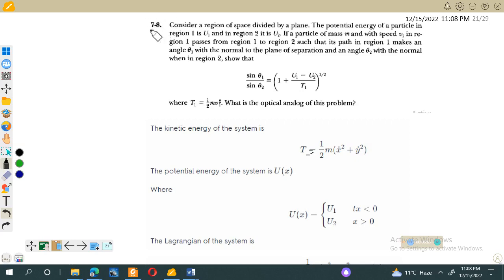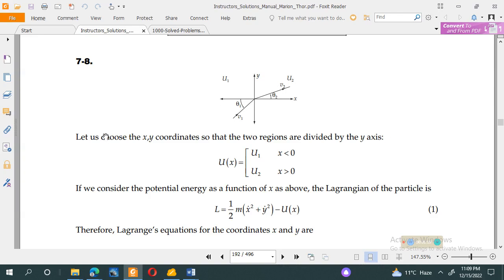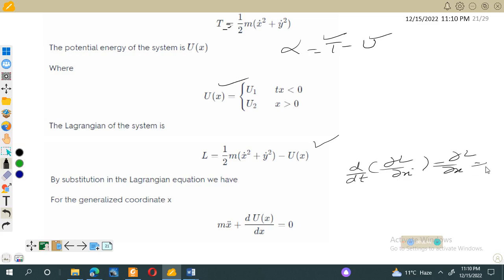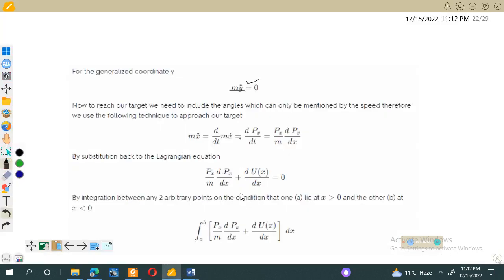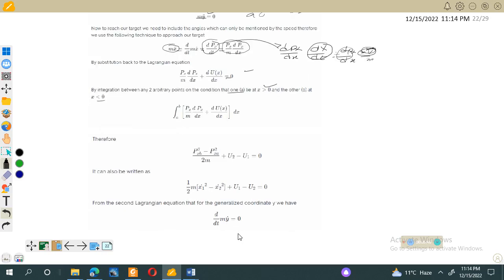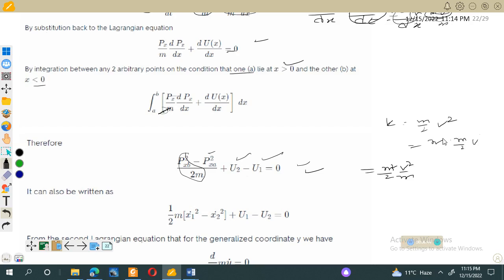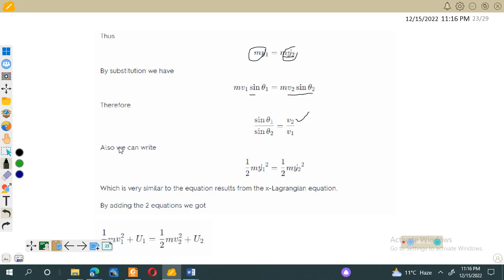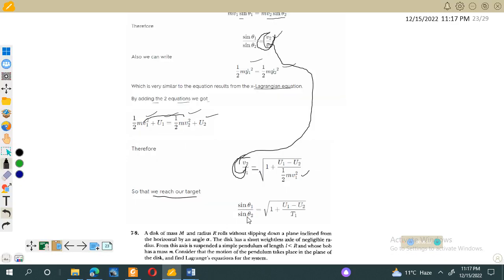solution to classical mechanics by Marion chapter 7 problem 8